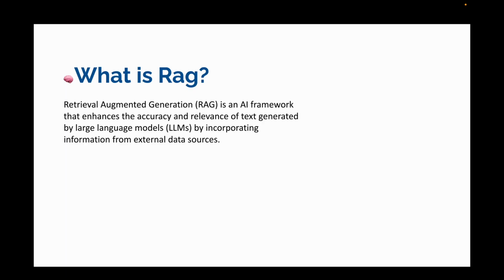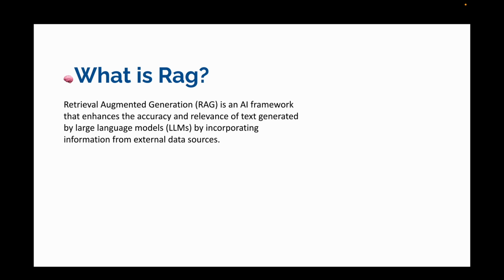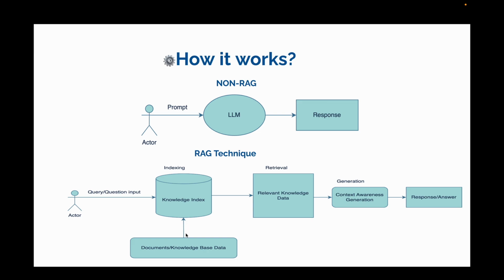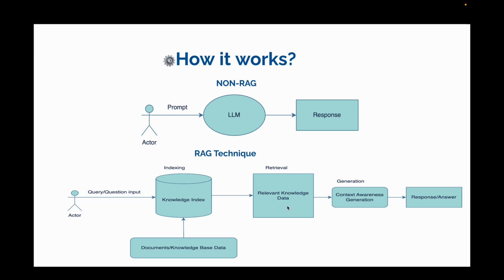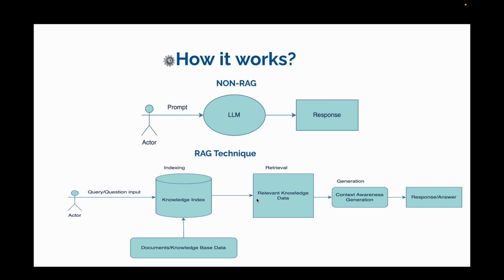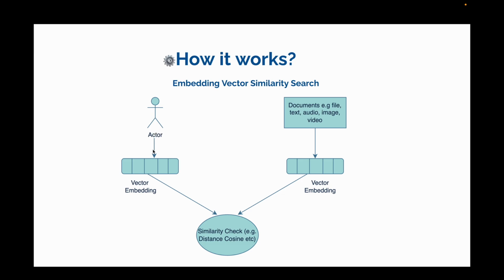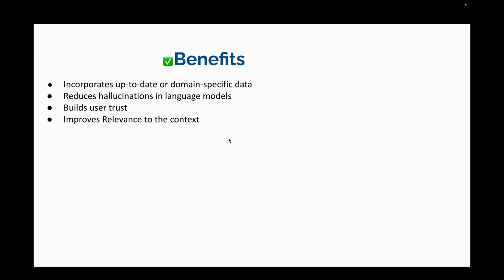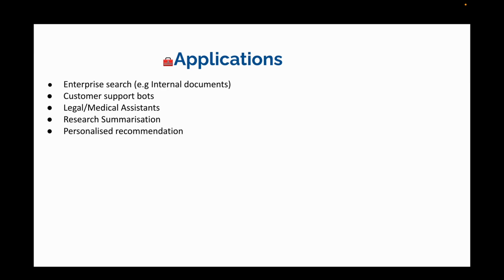Retrieval Augmented Generation (RAG) Explaned: The Secret to Smarter AI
Ever wonder how AI chatbots answer questions about topics they were never trained on? The secret is RAG (Retrieval-Augmented Generation). In this video, we'll explain how this revolutionary technique works, why it's a game-changer for AI, and how it’s used to build smarter, more accurate applications